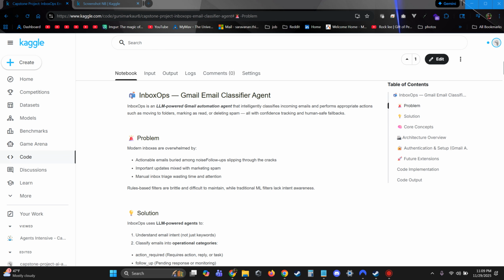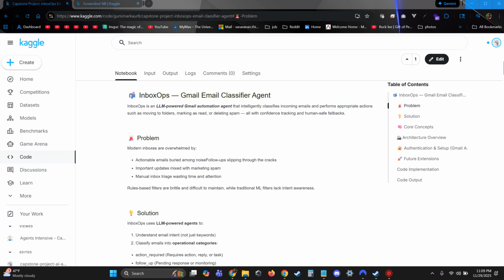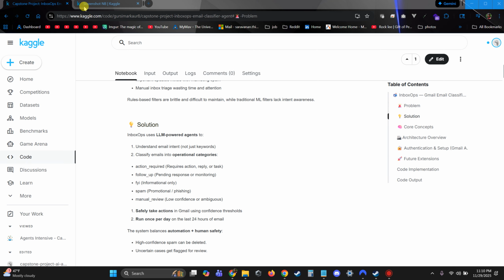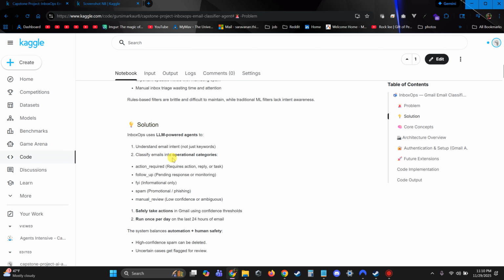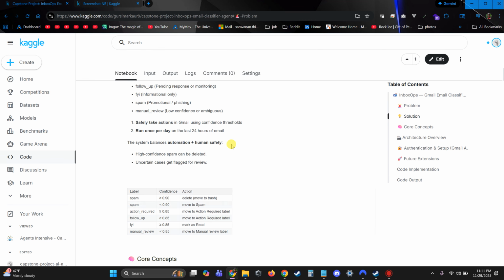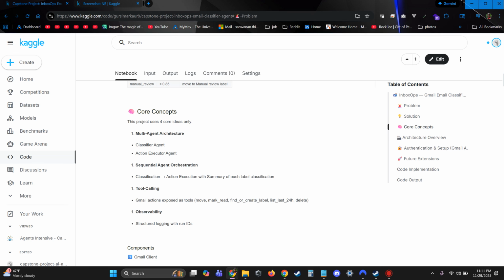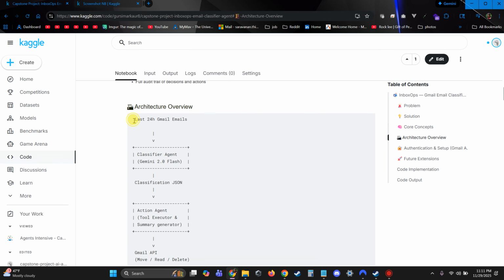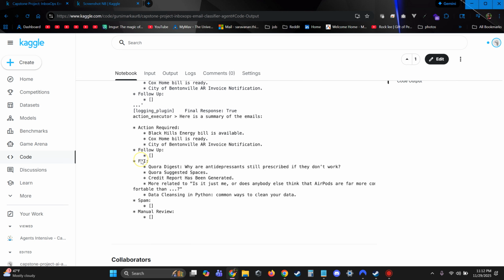InboxOps Email Classifier Agent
InboxOps is an LLM-powered Gmail automation agent that intelligently classifies incoming emails and performs appropriate actions such as moving to folders, marking as read, or deleting spam — all with confidence tracking and human-safe fallbacks.